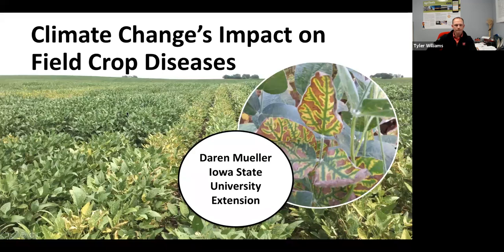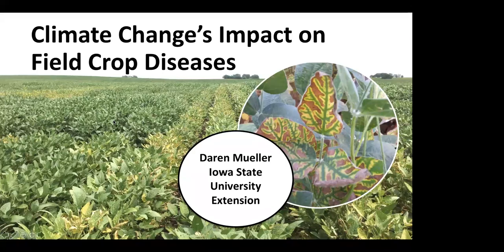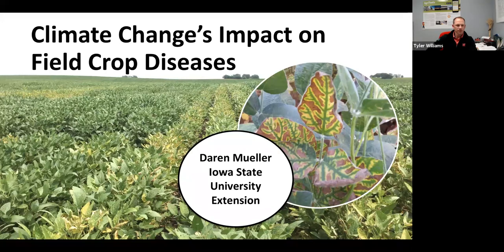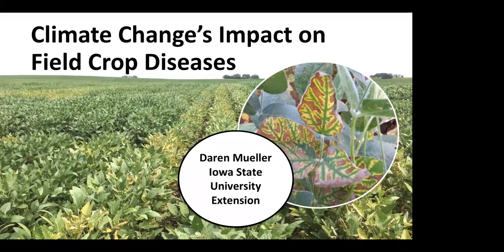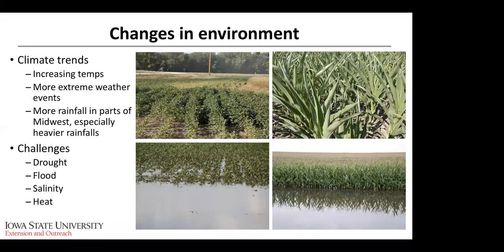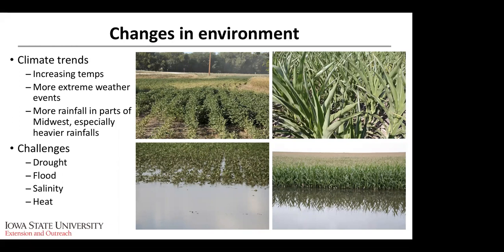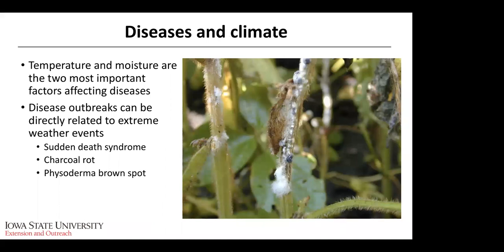NC3 October 2019 Webinar: Climate Change’s Impact on Field Crop Diseases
This month's webinar featured Daren Mueller, Associate Professor and Extension Plant Pathologist at Iowa State University. Mueller explored how climate change and changing management practices can affect corn and soybean diseases.